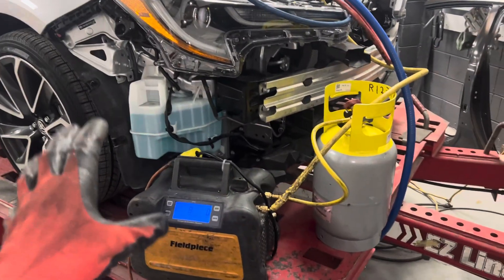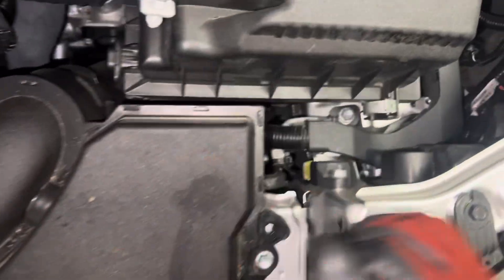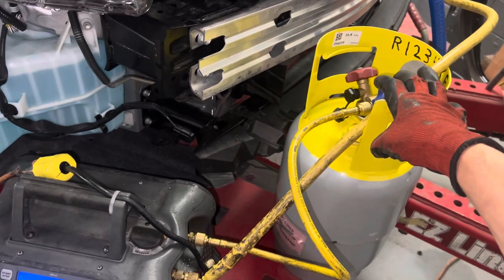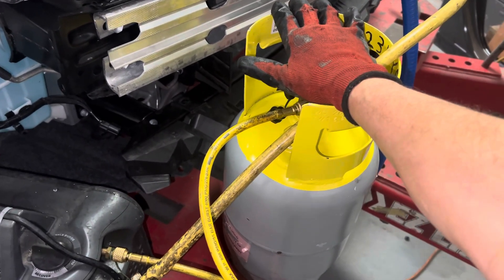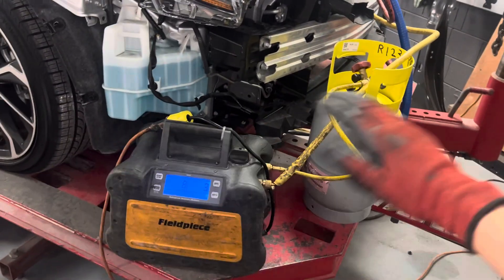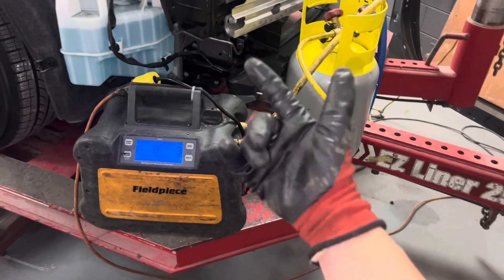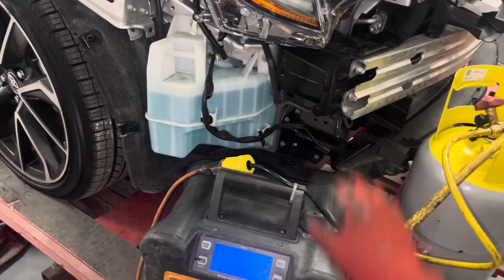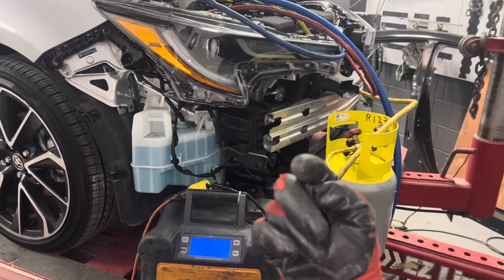Question about change $ for Refrigerant Recovery Procedure separate from Recharge procedure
There are some with misinformation of false impression that refrigerant recovery processes should be free charge or the refrigerant should be put back into a car for free $$$ 🤔